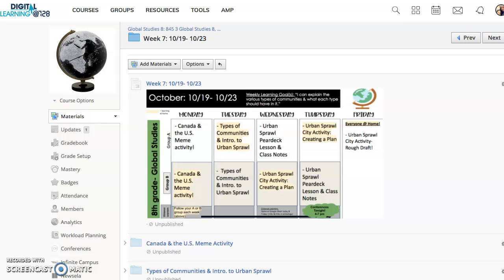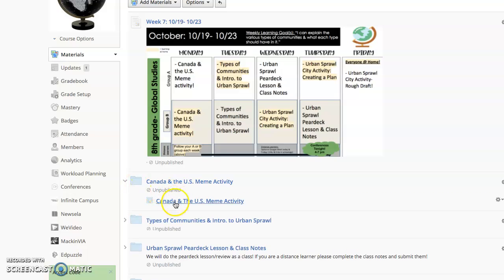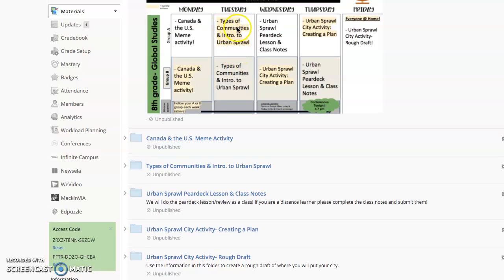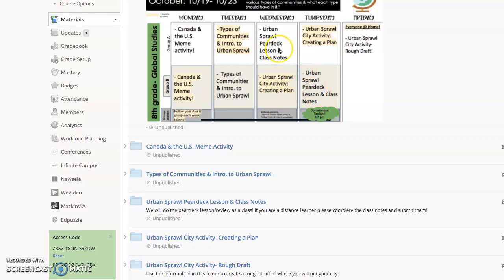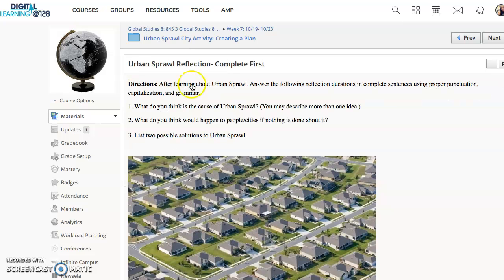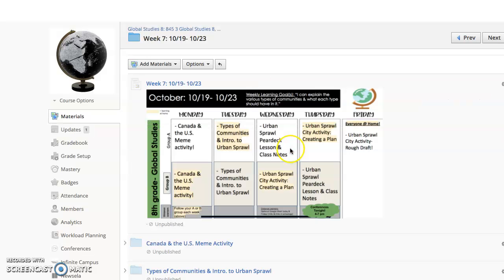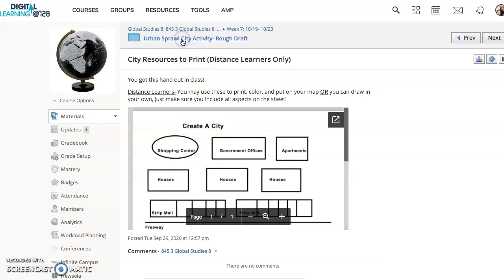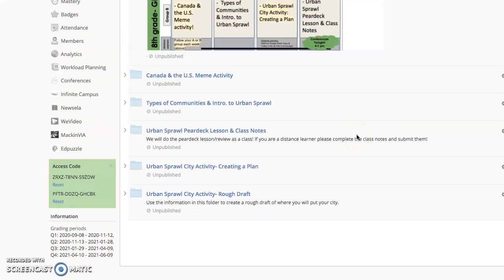8th Grade Global Studies Week #7 Overview